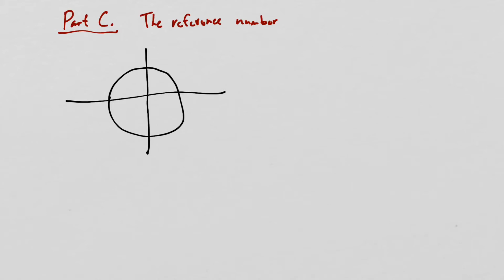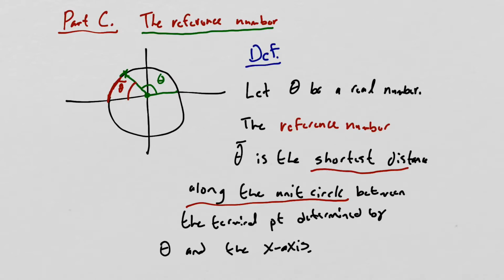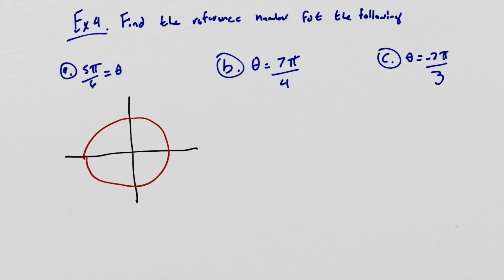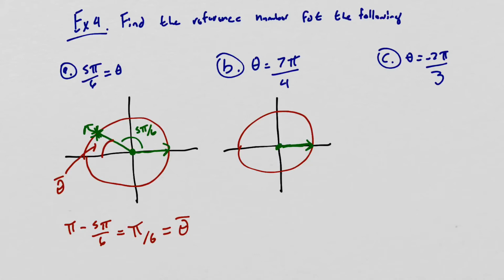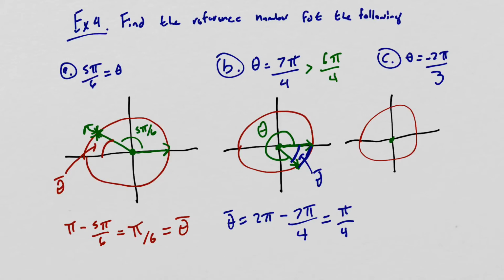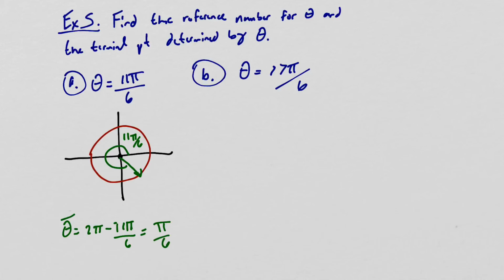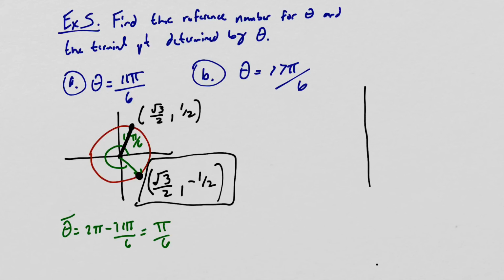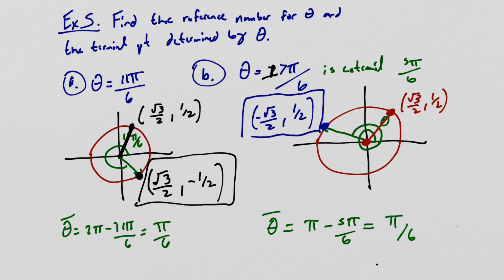Section 5.1 - Part C.